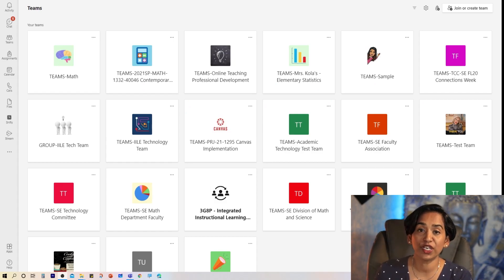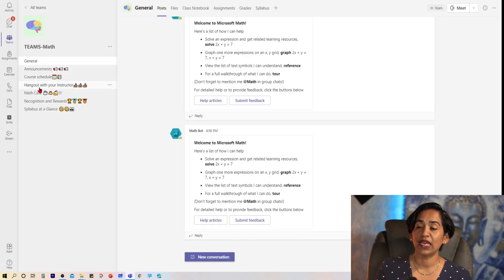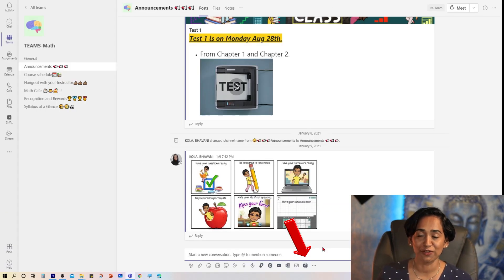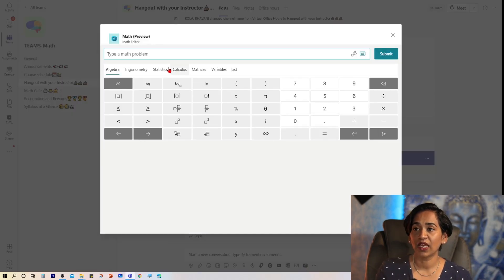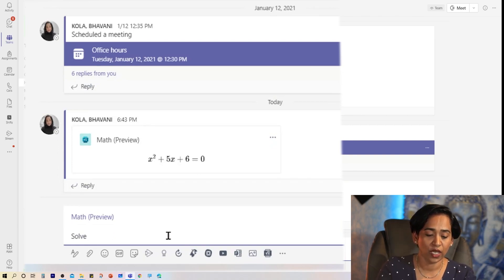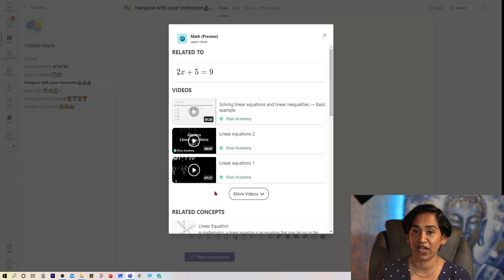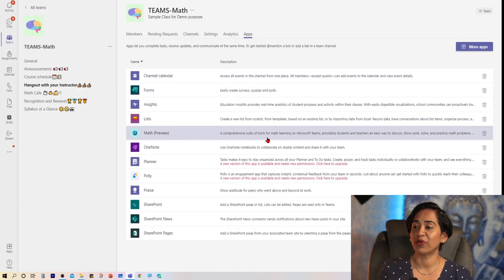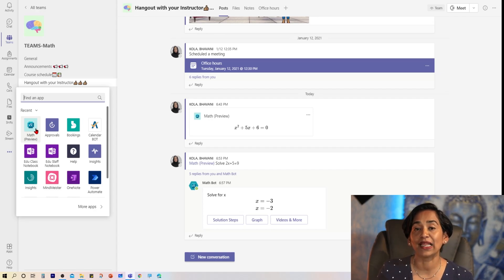Best Free App to Solve Math Problems--MS MathSolver App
0:00 Intro
0:32 How to add Math App to Teams
1:44 How to add Math App into conversation
4:20 How to add Math bot to the conversation
5:18 How to use the Bot to solve equations
7:33 How to disable the Bot